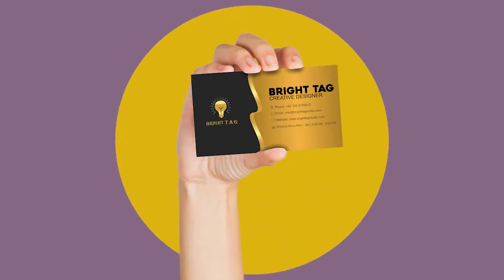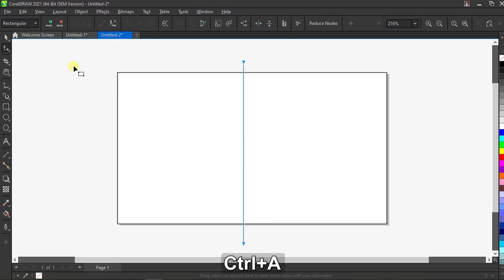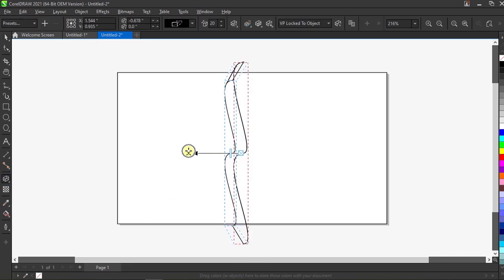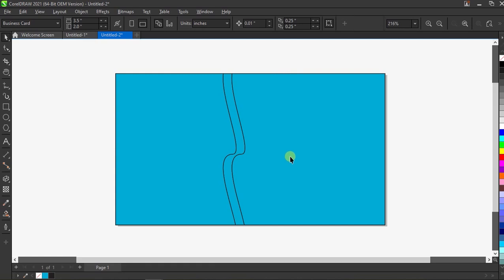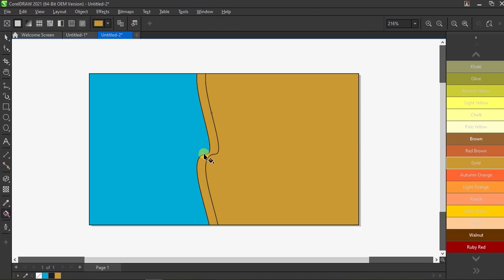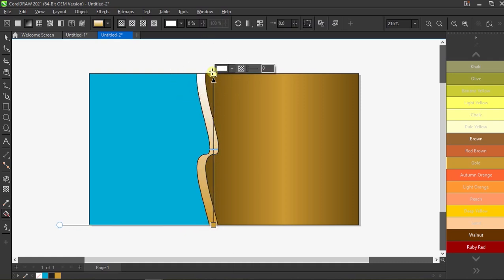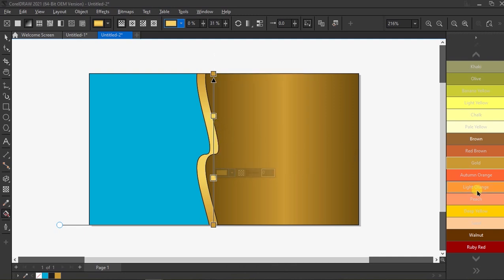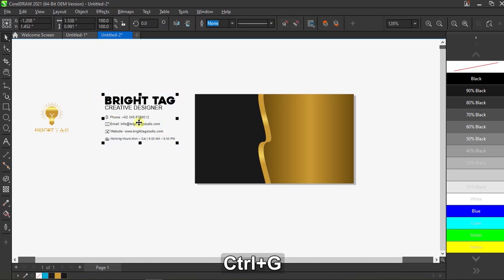“Modern Business Card Design in CorelDRAW | Step by Step Tutorial 2025”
CorelDraw, Photoshop & Illustrator full tutorials for beginners to advance, if you want to become graphic designer then CorelDraw, Photoshop & illustrator are the useful software that you must learn.

Here I am going to full fill your needs so that you can become a graphic designer.

Topics Covered :
1. Gradient tool
2. Free Hand Tool
3. Using Shape tool
4.
5.

✔️ CorelDRAW tutorials
✔️ Logo & poster design
✔️ Freelancing tips for designers
✔️ Design challenges & speed art
✔️ Creative branding inspiration